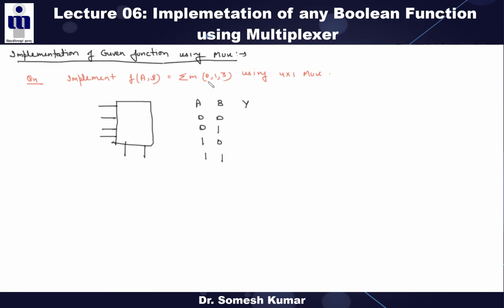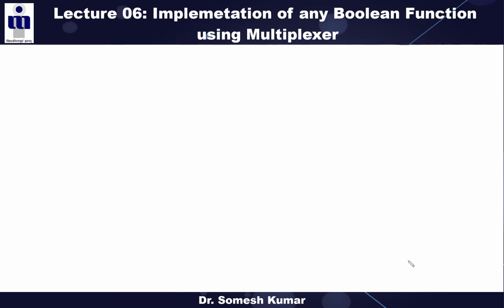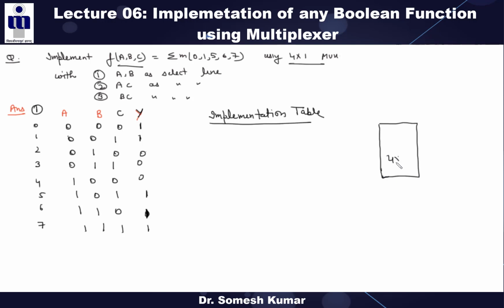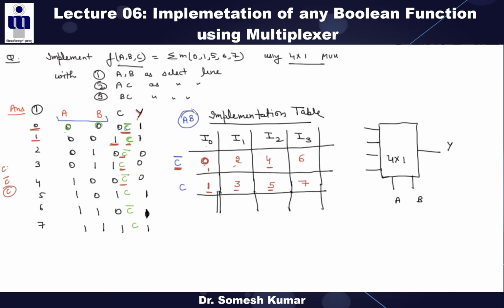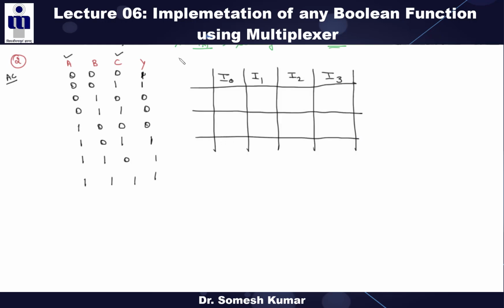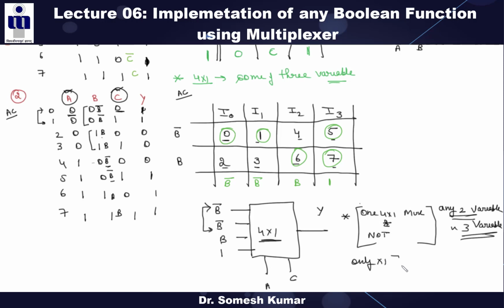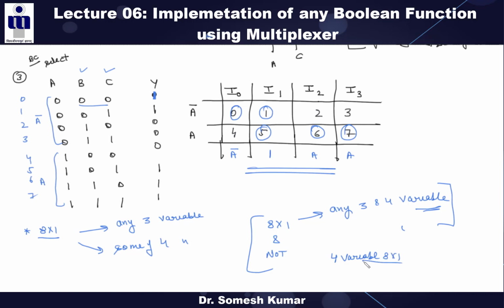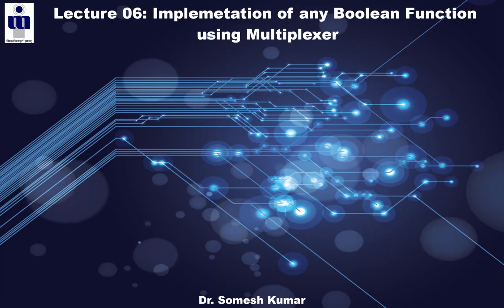Unit 2: Combinational Circuits (Lecture 6); Higher-order Mux from Lower order mux, Universal Circuit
In this lecture, we will discuss the design of higher-order Mux from Lower order Mux. Also, in this lecture, we will discuss how Mux is called the universal logic or circuit. In this lecture, we also solved some previous year's GATE examination questions based on this topic.